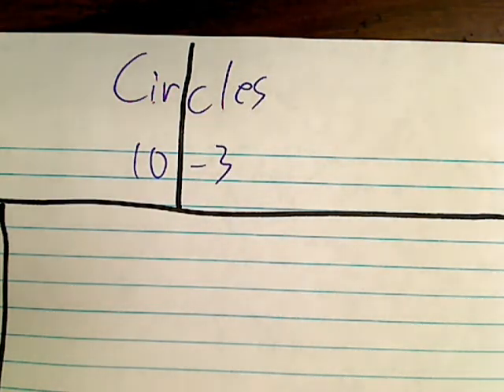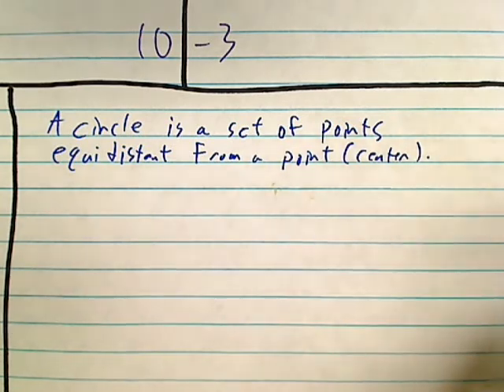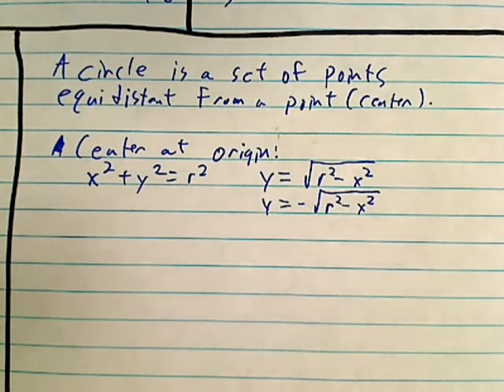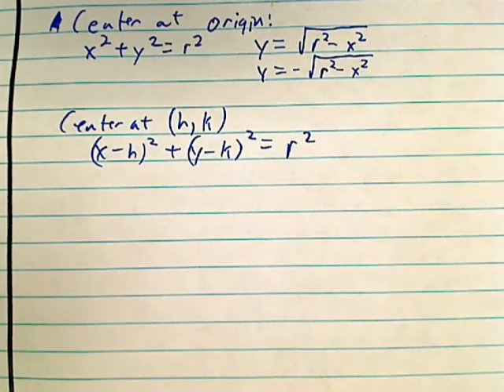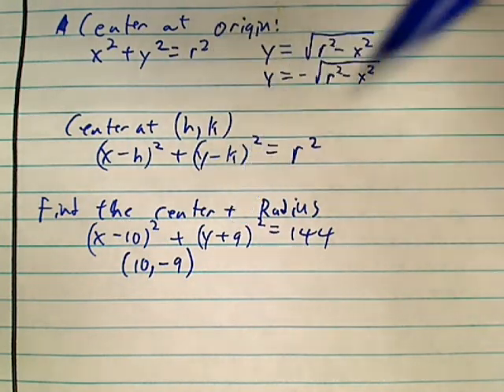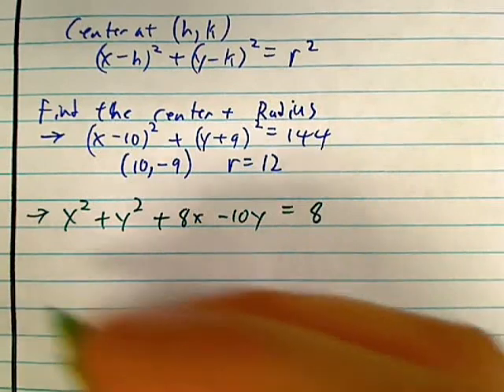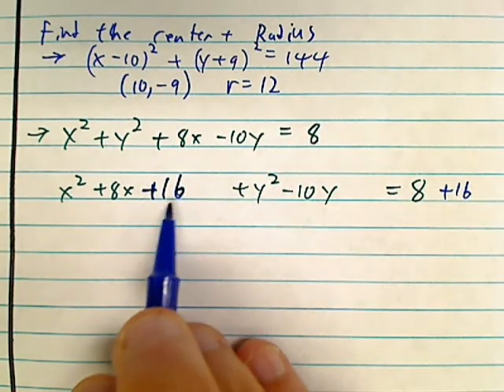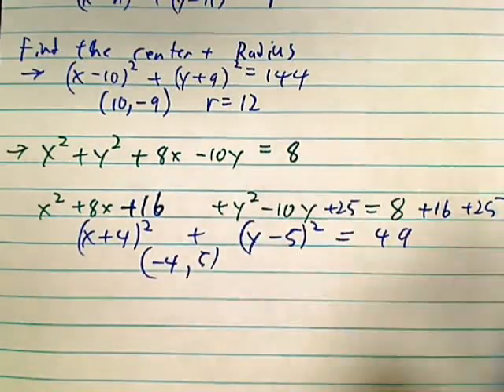a2 10-3 1 Notes on Circles.mpg